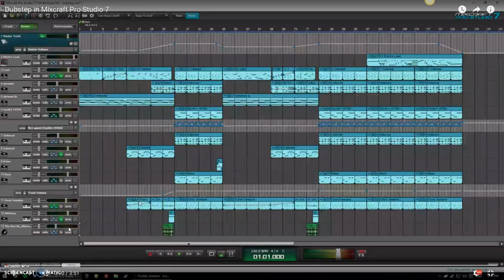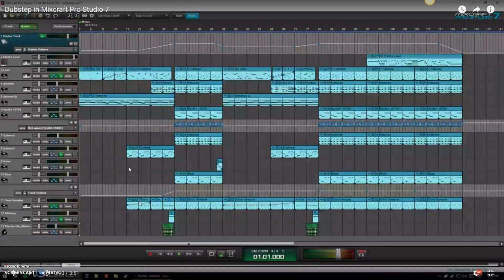Music Tech EDM overview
Overview of 4/11/17 lesson